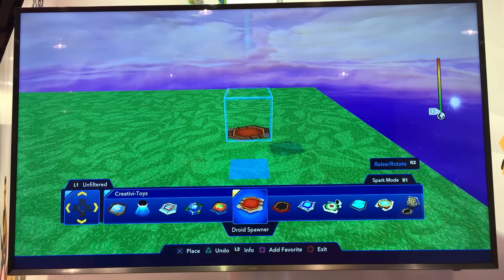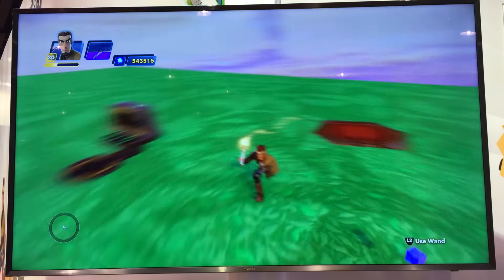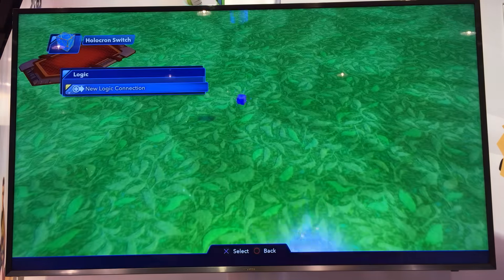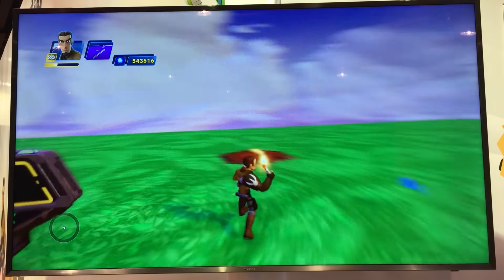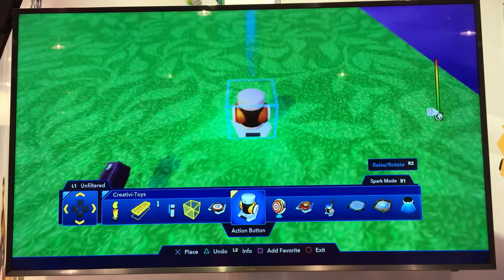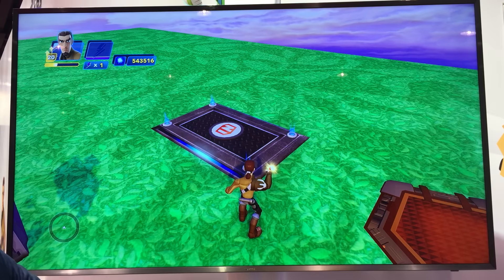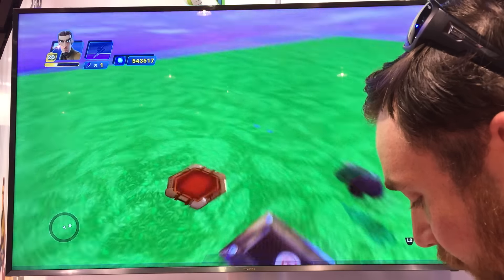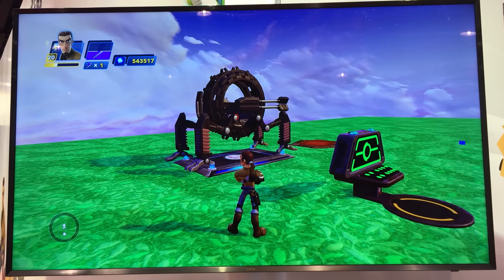Toy Box Tutorials 3.0 - Star Wars Creativi-Toys & Vehicle Power Disc Spawner w/ Patrick Efrid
Toy Box Mentor Patrick Efrid aka Papa Echo took some time during D23 to show off some of the new Star Wars Creativi-Toys including the Droid Spawner, Ability Terminal and Holocron Switch. Then showed off the upgraded Vehicle Spawner where you can now share your power disc vehicles inside your toy box creations!